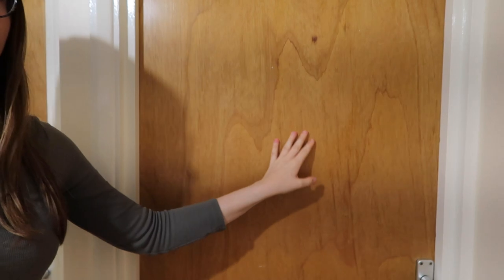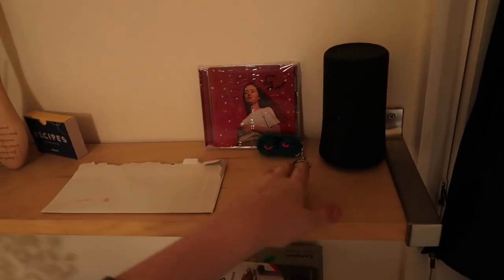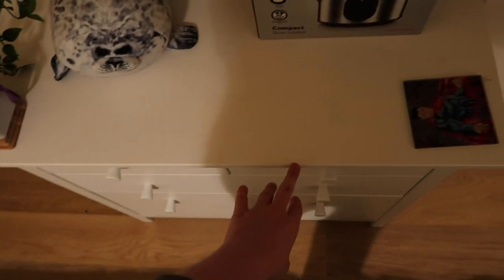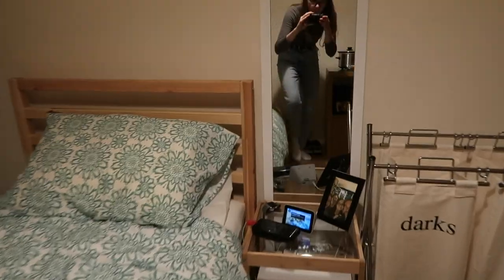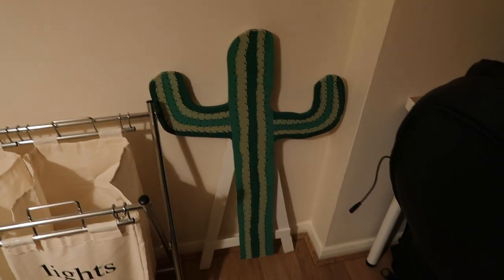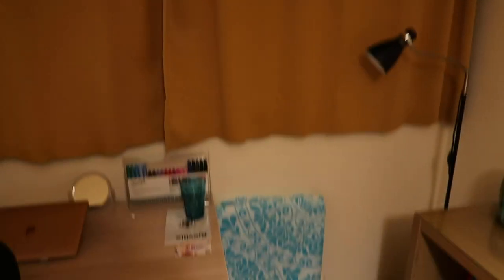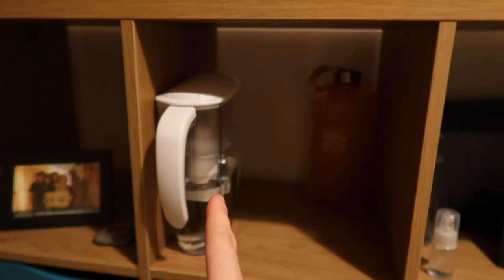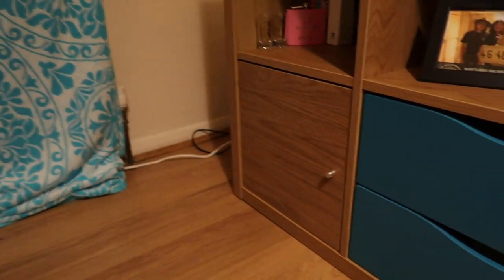UNIVERSITY ROOM TOUR! | First year uk uni room tour 2020!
This is my official university accommodation room tour 2020! In this video I show you around my new room and give you an insight to private accommodation! I hope you enjoy :)

About me:
Name - Jess Evans
Age - 18
What I’m studying - I should hopefully be enrolling at UCA Farnham to do film production in September 2020
Editing Program - Adobe Premiere Rush